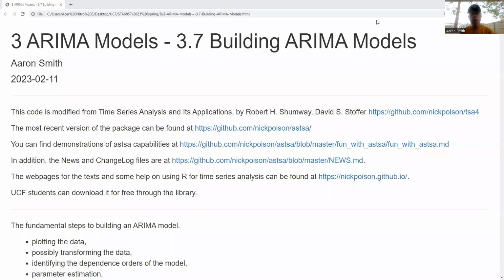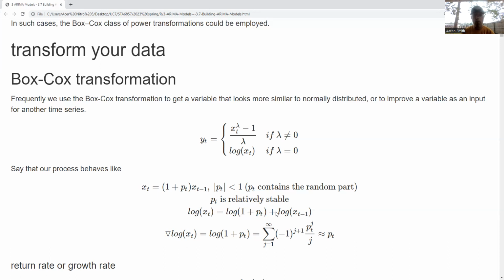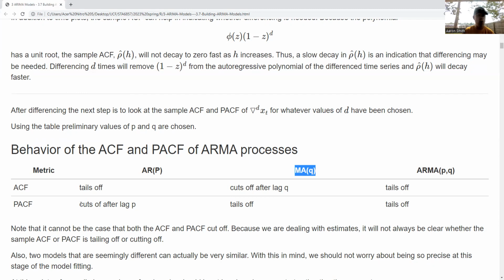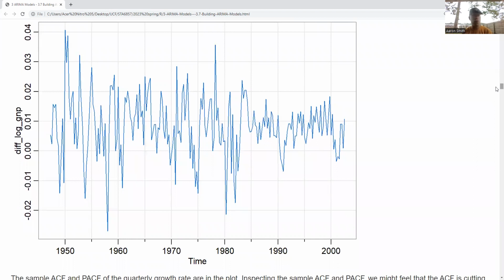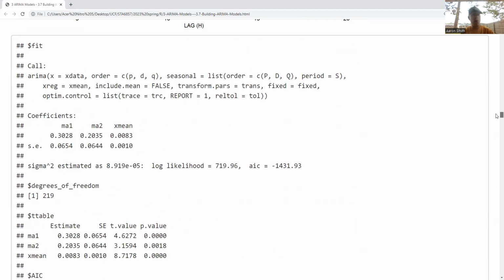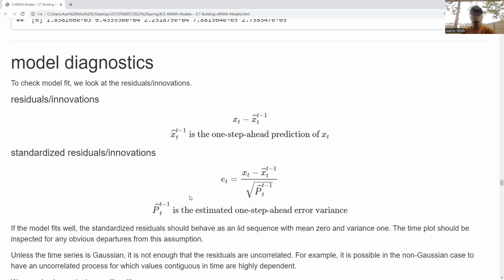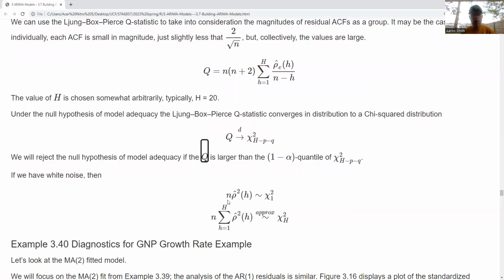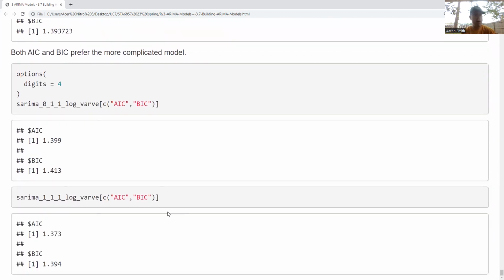3 ARIMA Models - 3.7 Building ARIMA Models